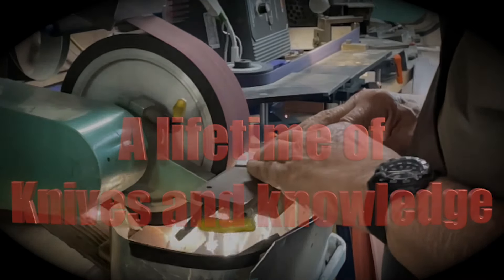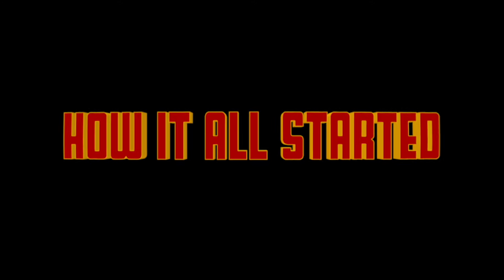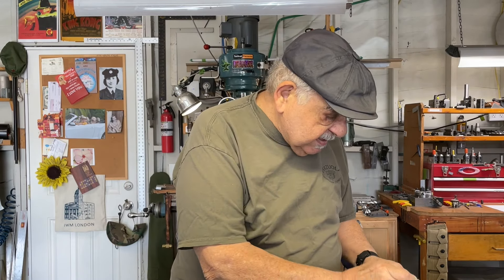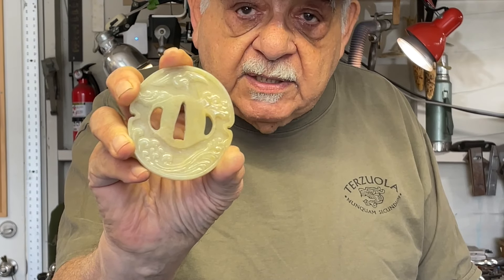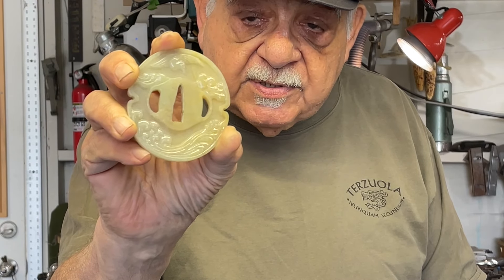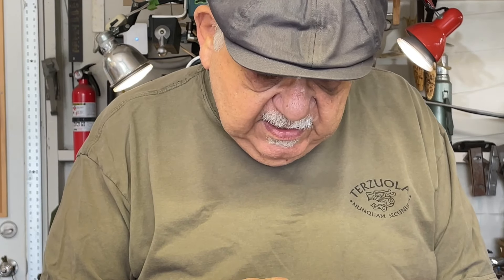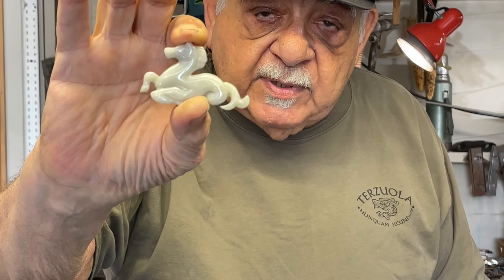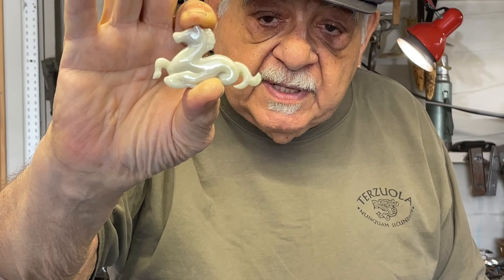THE BOB TERZUOLA STORY PART 1 - HOW IT ALL STARTED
I know that I released the full video but just to make sure it's easier for everyone I broke it up into individual elements if you want to see the full length video it is I had an amazing opportunity to film with Bob Terzuola and get him to tell the full story of how everything started with making knives for covert operatives in South America till now with new production versions of his EDC tactical folding knives. GET HIS 12 PART STEP BY STEP VIDEO TUTORIAL SERIES ON HOW TO MAKE A KNIFE

1000/6000 grit combo
600/2000 grit combo